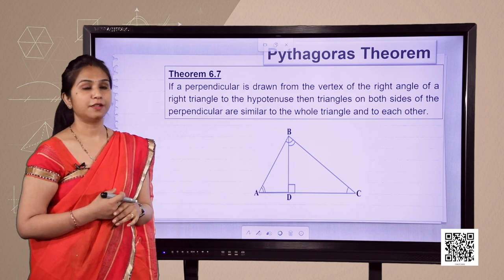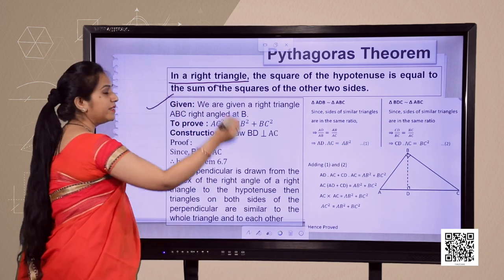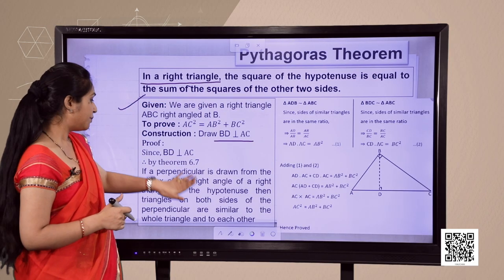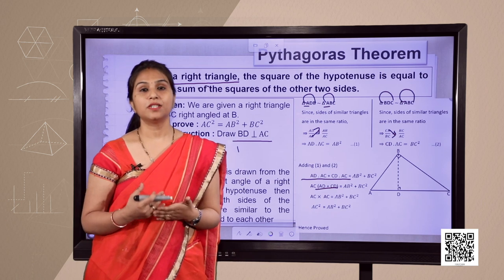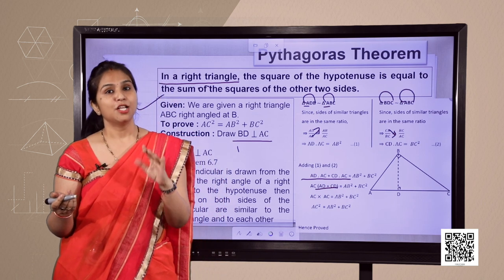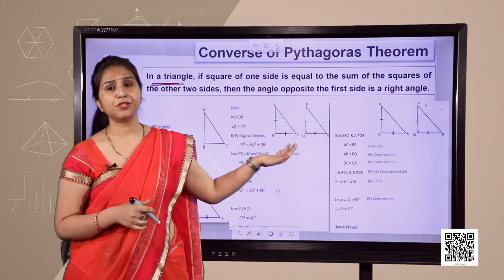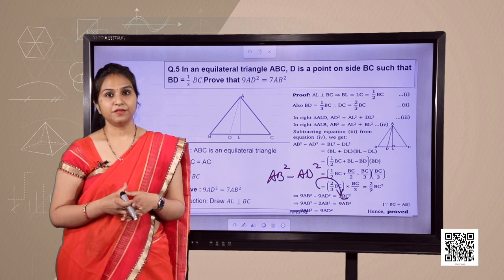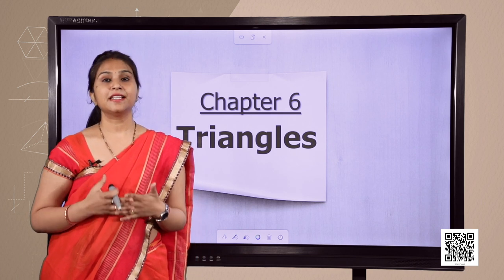Class 10 : Mathematics : Chapter- 6 : Triangles- 5